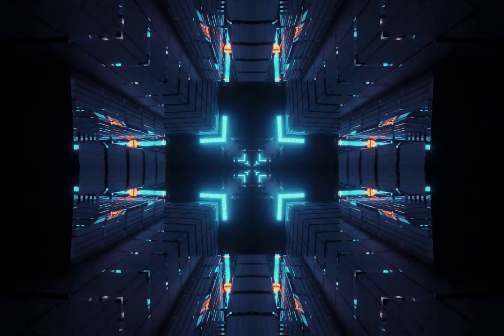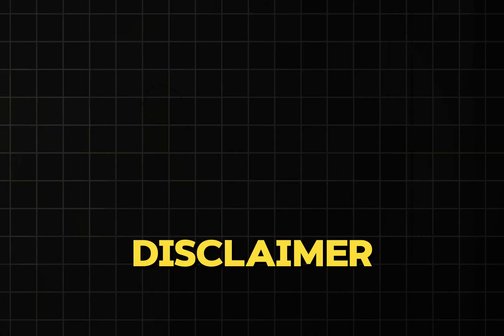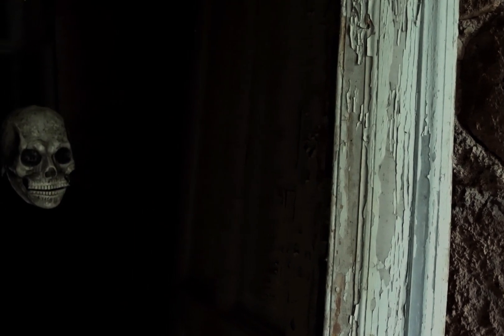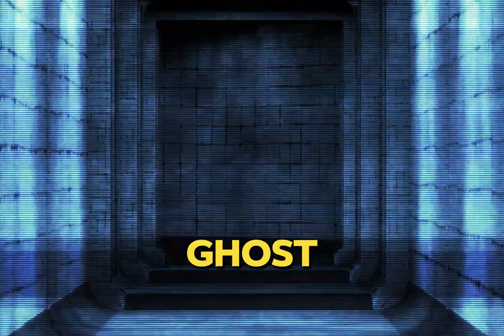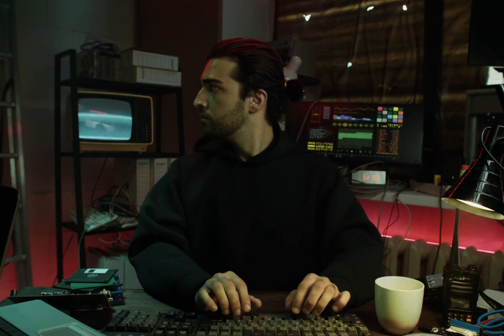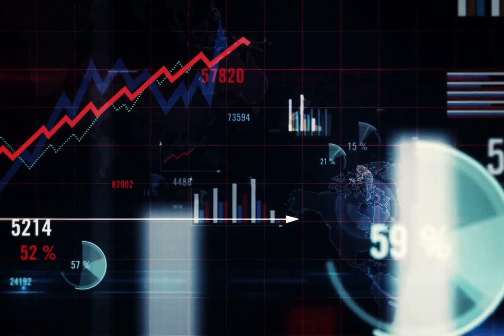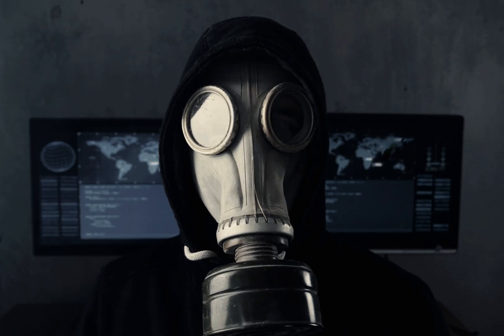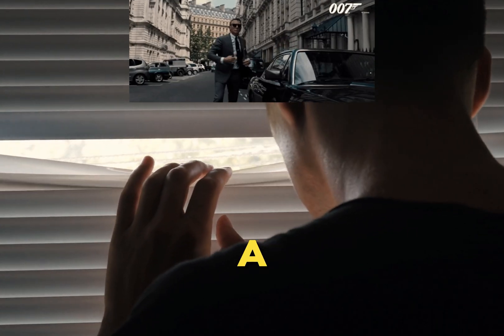How to become a HACKER (Ethical)?? | ETHICAL HACKING ROADMAP!!!!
How to Learn Ethical Hacking?? | How to become Hacker for beginners.(Ethically) | Ethical Hacking Roadmap. | Ethical Hacking Course Guide.

Unlock the secrets to becoming a hacker! In this video, we'll explore the skills, tools, and mindset needed to dive into the world of ethical hacking. From mastering coding to understanding cybersecurity, I'll guide you step-by-step on how to get started. Ready to hack the planet? Let's go